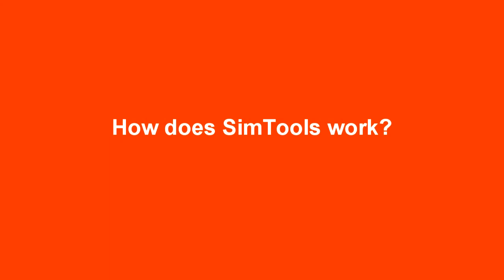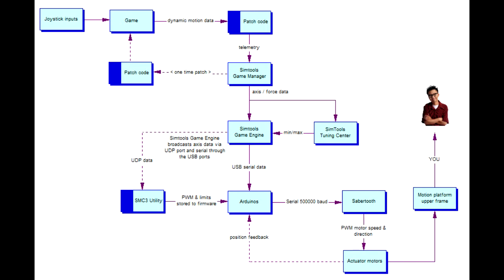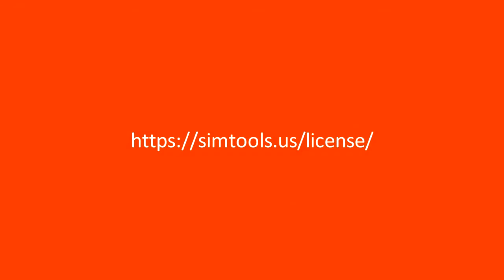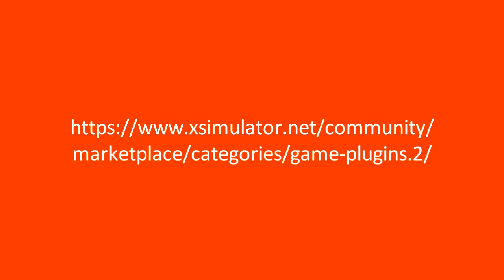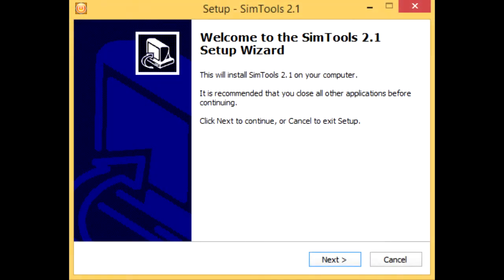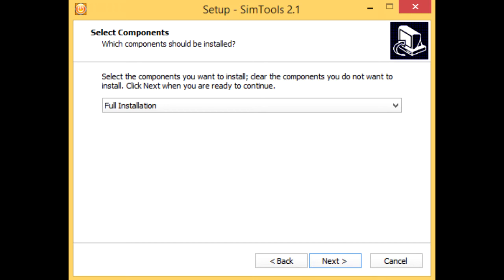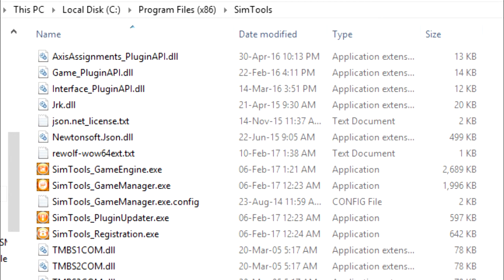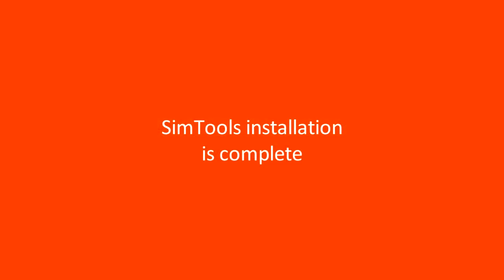What is SimTools and how does it work? Part 1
SimTools was designed to extract motion cues from game software and process them into a series of commands suitable for controlling motion platforms. SimTools can support over 100 racing and flight simulation games and can control different motor driver boards such as SCN, Arduino, JRK, and SimAxe

Note: to clarify the point about Flyinside - once you have run P3D, FSX or X-Plane at least once from the non-flyinside icon and patched the game, you can then use the Flyinside icon to start the game for VR as you would normally.

What is SimTools and how does it work?
Where you get SimTools from?
How much does it cost?
How do you install SimTools?

Create an account or simply want to view what XSimulator is